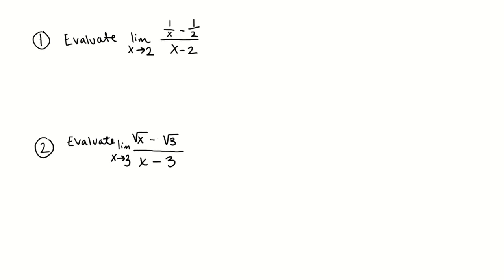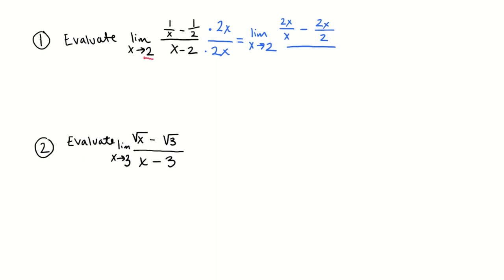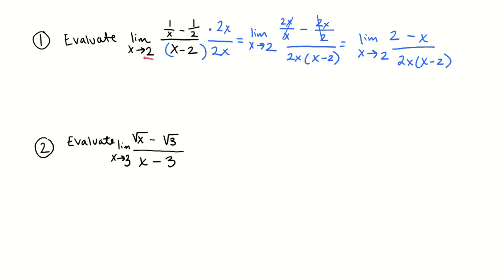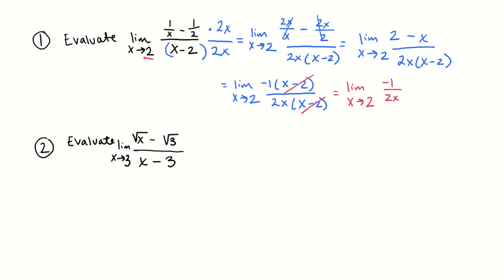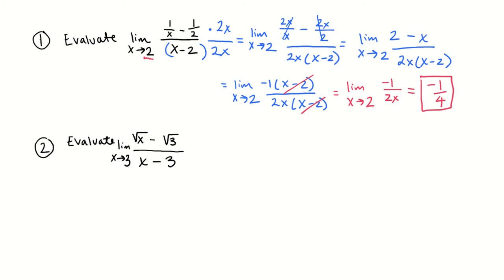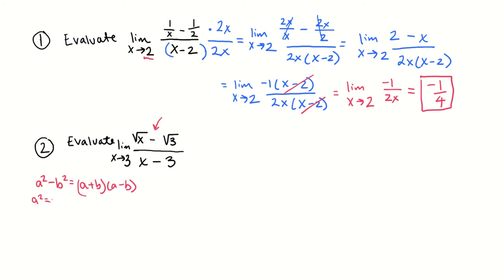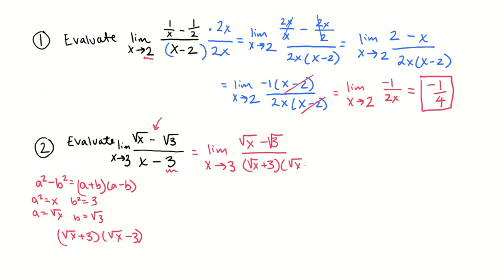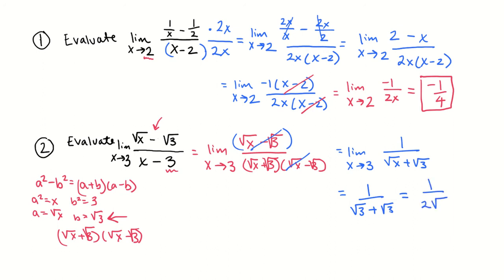Algebraic Limits Extra Problems